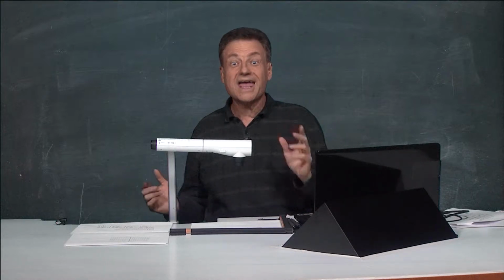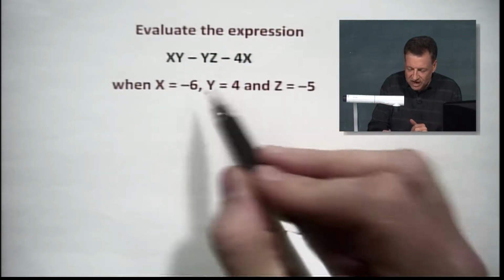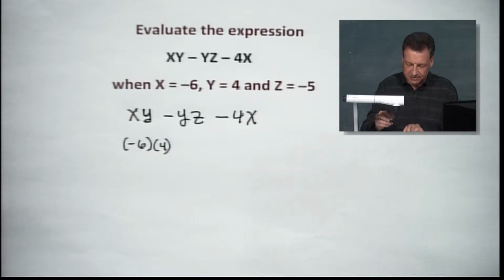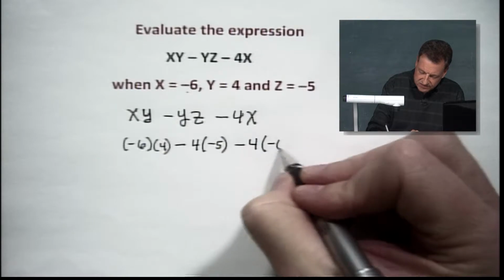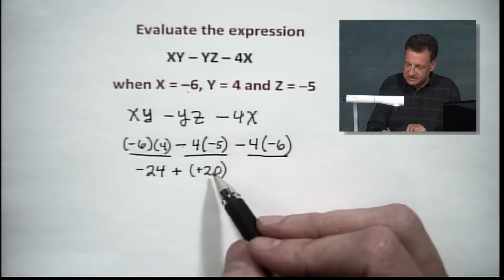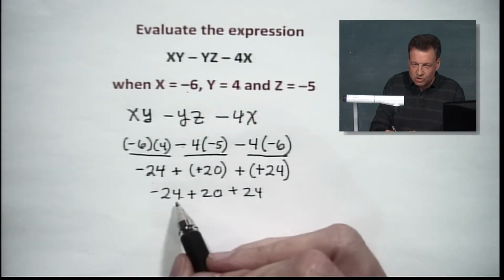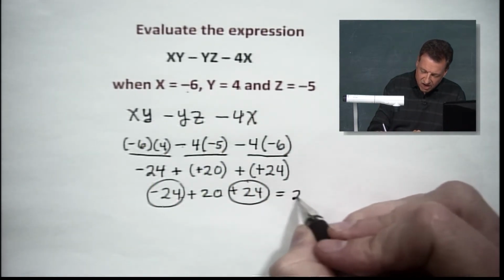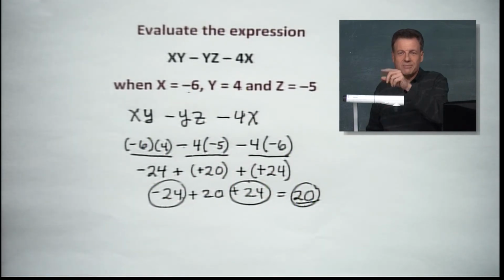Substitution for Variables l Mathline Online l Evaluating Expressions